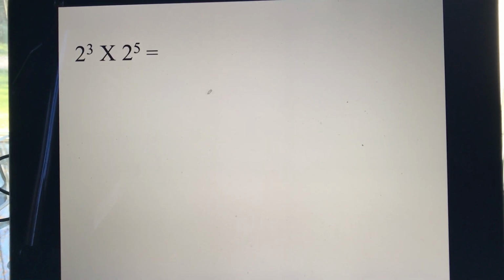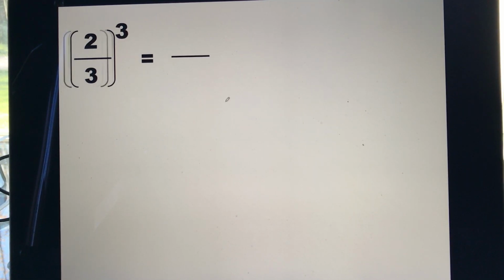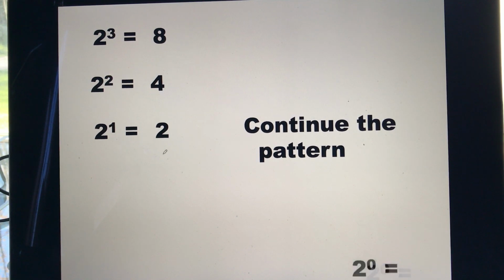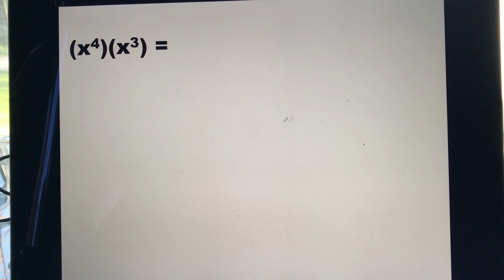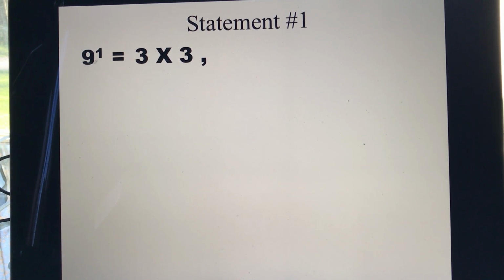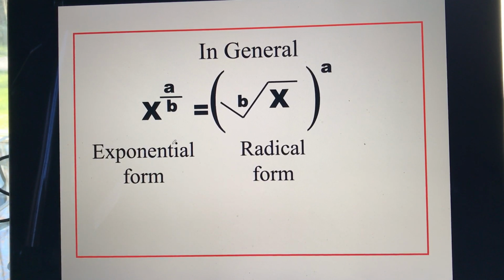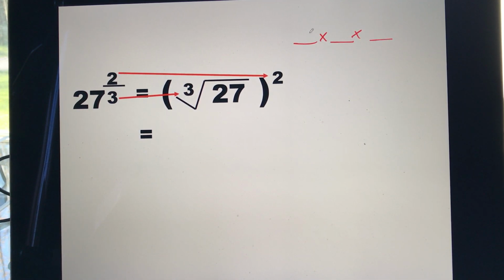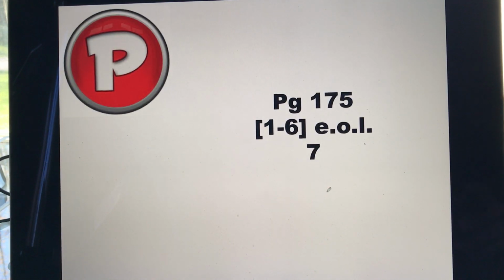33RatExp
Rational Expressions